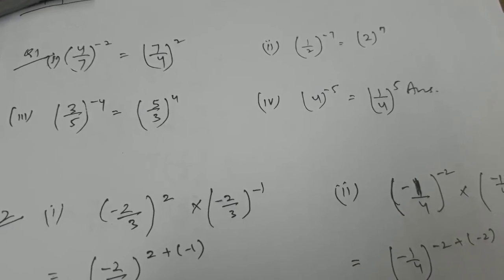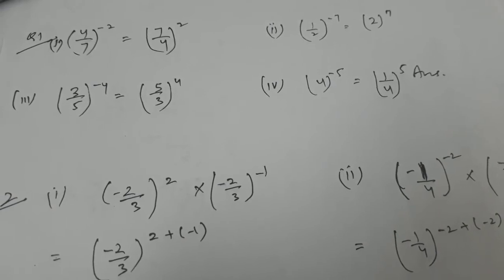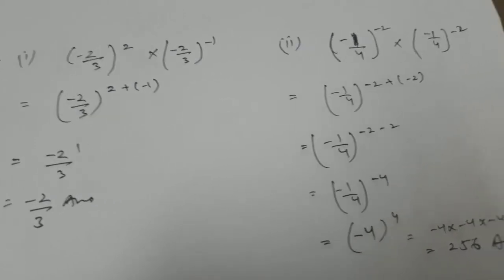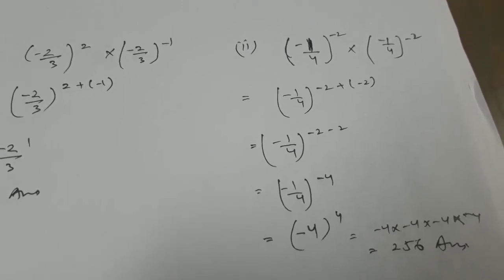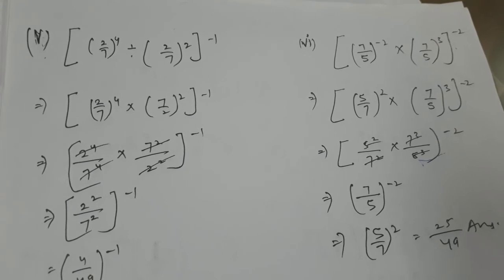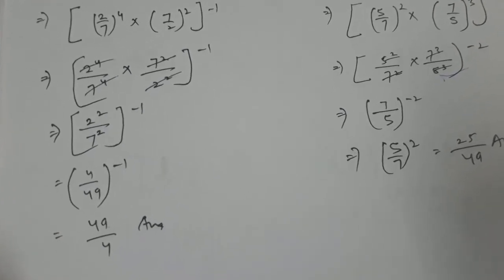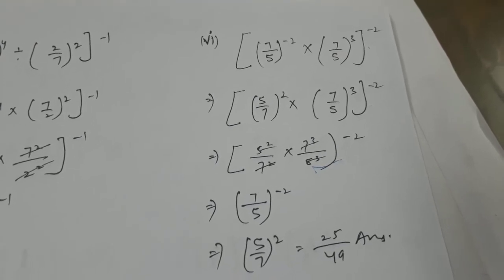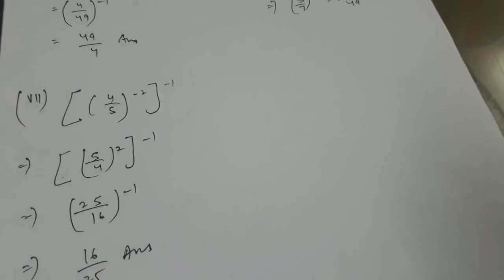Exponents class8. #4 (goyal brothers prakashan)